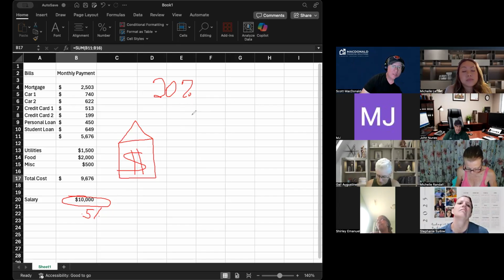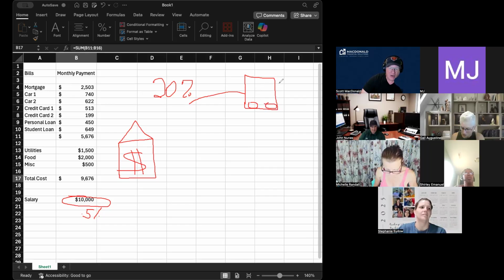The Infinite Banking Mindset with Scott | Start Growing Your Money the Right Way | July 15, 2025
Most people think saving money makes them smart. But what if it’s actually holding them back?

In this eye-opening AMM session, Scott breaks down the Infinite Banking Concept and challenges the traditional mindset around saving. You'll learn why saving money the old way keeps you broke, and how to flip the script to make your money work harder for you—and your clients.

💬 “You’re not growing when you’re just saving—you’re holding on to fear.”

This training is a wake-up call for agents and aspiring producers who want to:
✓ Understand how money really works
✓ Take control of cash flow and capital
✓ Leverage Infinite Banking to grow and serve
✓ Move from scarcity to abundance
✓ Educate clients with confidence

🔥 Whether you’re new to insurance or looking to level up, this concept will change the way you think about money—and your future.

🔔 Turn on the bell to stay updated on every game-changing session.